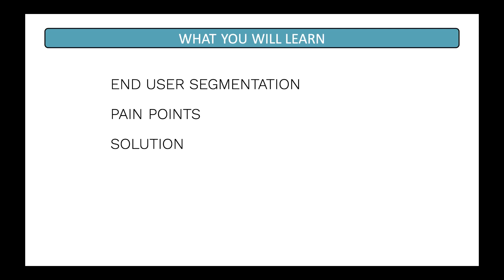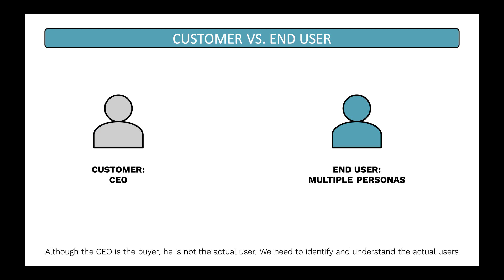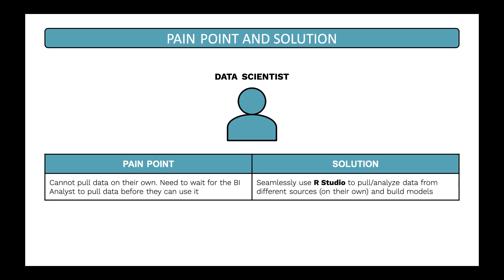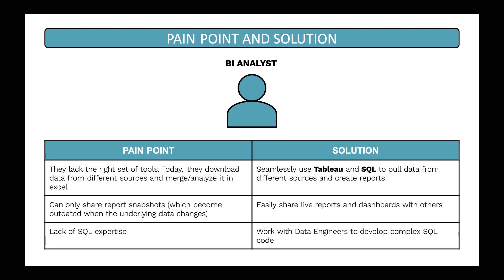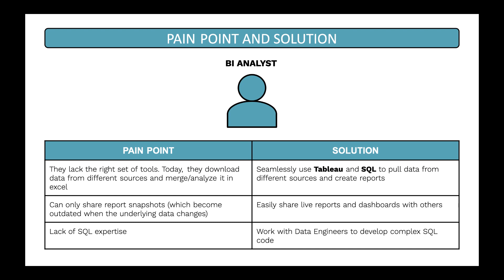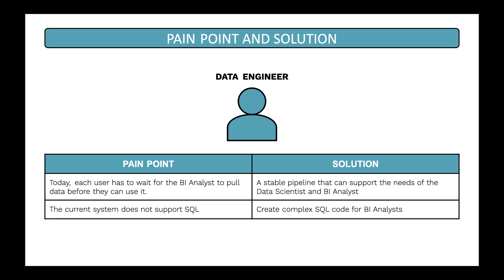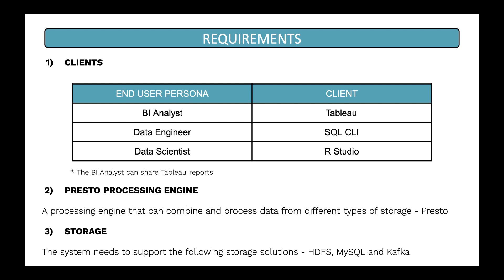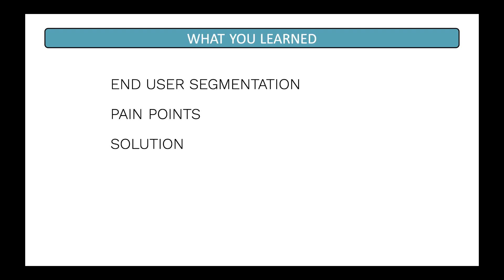Presto SQL Trino Course Part 2 ProductSense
What problem do we want to solve with Presto SQL (Trino)?